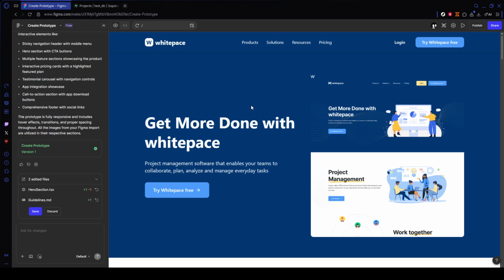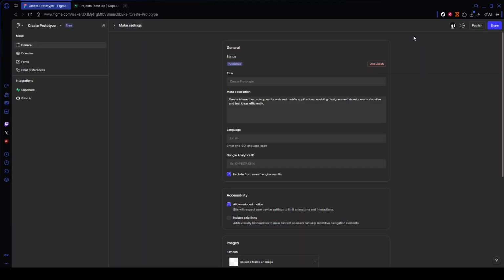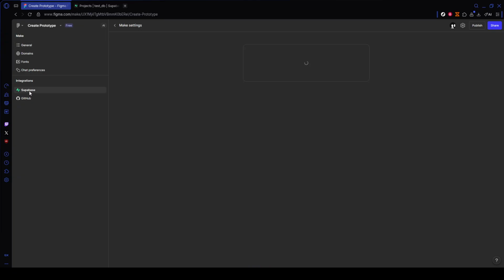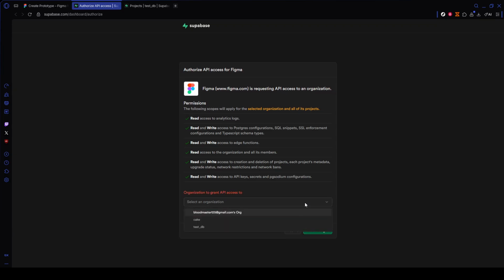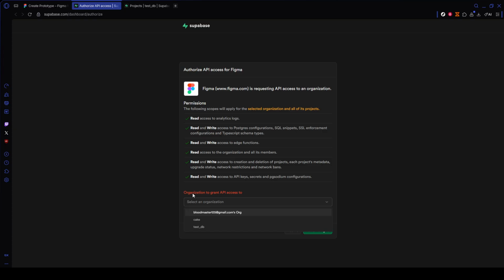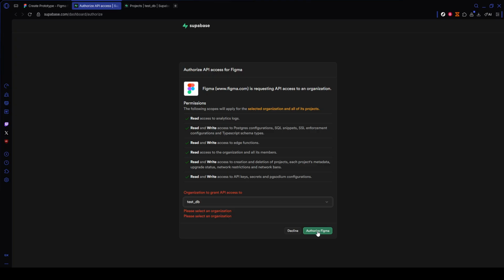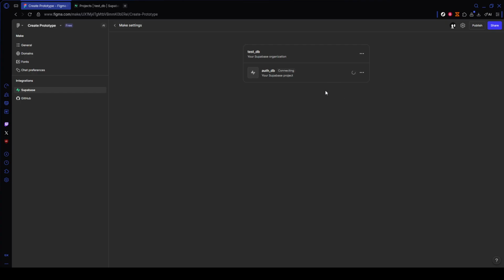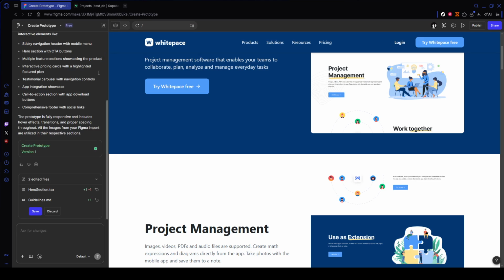How To Connect Supabase To Figma Make Step By Step Tutorial!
In today's video we cover How To Connect Supabase To Figma Make  Step By Step Tutorial!